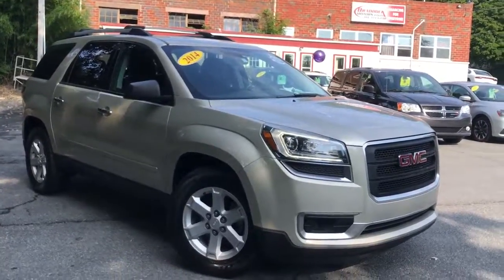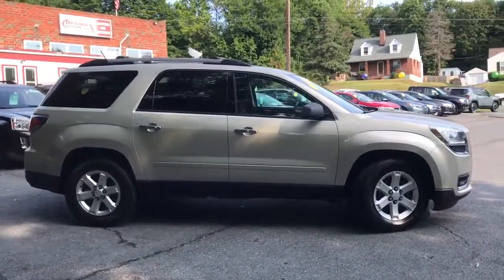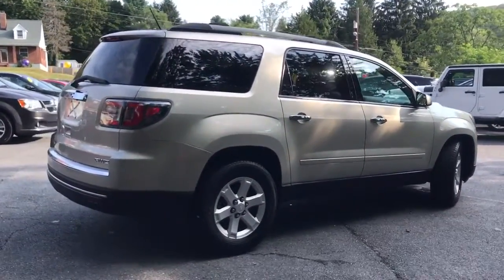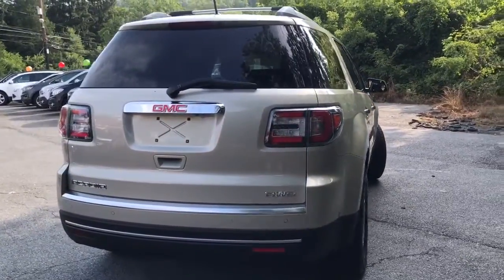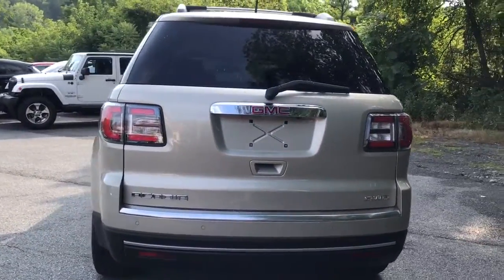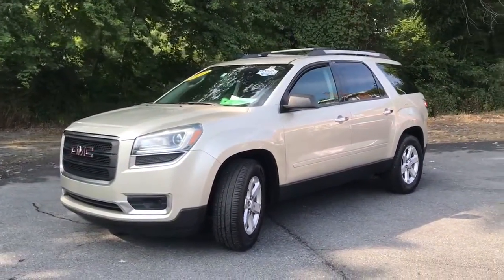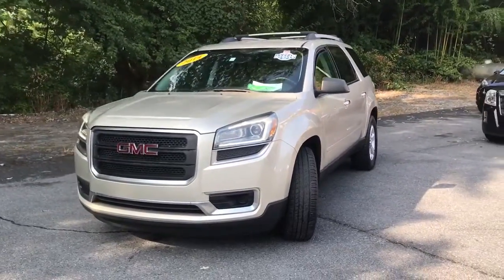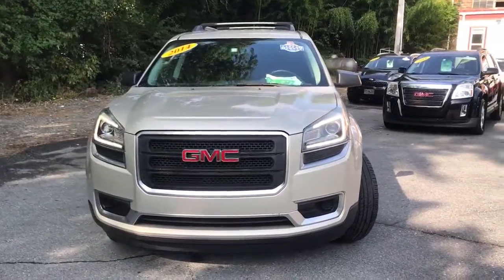2014 GMC Acadia Middletown, Frederick, Gaithersburg, Hagerstown, Winchester, MD 23560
Champagne Silver Metallic Used 2014 GMC Acadia available in Middletown, Maryland at Braddock Motors. Servicing the Frederick, Gaithersburg, Hagerstown, Winchester, MD area.

Braddock Motors
6921 Urner Ave

MD State Inspected * 3rd Row Seats * One Owner * Clean Carfax * Bluetooth * Hands Free * MP3 * USB Port * Premium Audio * All Wheel Drive / AWD * Rear Backup Camera * Premium Wheels * 2nd Row Captains Chairs * Power Liftgate *brbrChampagne Silver Metallic 2014 GMC Acadia SLE-2 3.6L V6 SIDI 6-Speed Automatic AWDbrReviews:br  * Need room for eight, space for lots of cargo  or some mix of both  but don't want the gas consumption or heft of a full-size SUV? Definitely don't want a minivan? Give the 2014 GMC Acadia your attention. Source: KBB.combr  * Compliant ride; massive cargo area; seating for up to eight passengers; top crash test scores. Source: Edmundsbr  * The 2014 GMC Acadia personifies a never say never attitude with its flexible, accommodating space and functionality. Featuring distinctive, bold lines, a confident stance, the Acadia comes with aluminum wheels and automatic on/off headlamps. Body color moldings keep a sleek uniform look. Additionally, there are roof-mounted luggage rails to make family outings as convenient as possible. The interior of the Acadia features attractive trim accents and a soft instrument panel wrap, as well as soothing ambient lighting accents. Additionally, there is underfloor storage behind the flat-folding third row. Rear Park Assist aids by providing audible warning sounds as the rear of the vehicle approaches an object. That, combined with a Rear Vision Camera, makes those complicated parking situations a breeze. A USB port allows you to connect a supported music device for your listening pleasure. All 2014 Acadia models now include two USB ports on the rear of the center console for charging phones and other portable devices. The Acadia is driven by a 3.6L V6 Engine capable of 288 hp at 6300 rpm. Plus, the torque is more than enough to handle a small boat or trailer. The Acadia also affords you the option of a 6-speed AWD automatic transmission or a 6-speed FWD automatic transmission. The dual exhaust allows for an even exhaust flow and are intentionally turned down to prevent any protrusion from the body. The Acadia gives you the extra peace of mind with its host of safety features. An array of air bags protects you from all angles. The StabiliTrak system aids in driving in low traction situations, to keep you in control at all times. The 4-wheel antilock disc brakes grant you the stopping power that you need. Finally, a tire pressure monitoring system keeps you informed via the instrument panel, so you never have to second guess when it is time for a refill. Source: The Manufacturer SummarybrbrAwards:br  * 2014 KBB.com Brand Image AwardsbrbrCALL NOW!!! Good/Bad Credit/No Credit OK...IN-HOUSE Financing Available NEW First Time Buyers Program!! NO Money Down Programs!! 30 Day/1000 Mile Warranty...Free Carfax Visit us at BraddockMotors.com...Please note in the interest of full disclosure our processing fee is $495 (not required by law)...These Prices are only good thru our qualified lenders..Green Tag Sale prices may change daily based on live market data..CALL NOW!!!